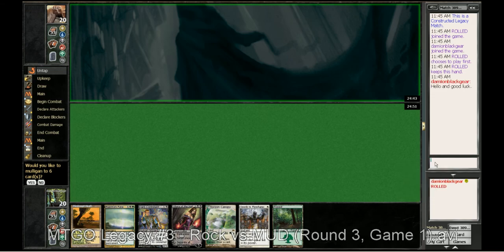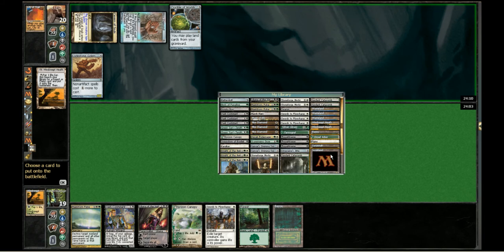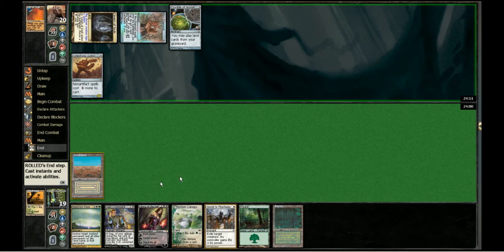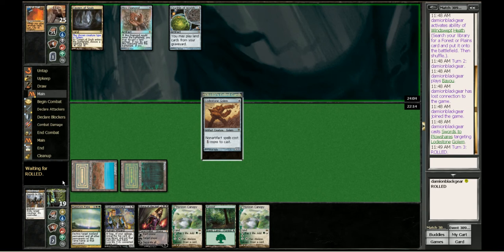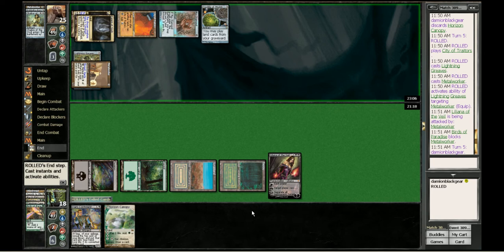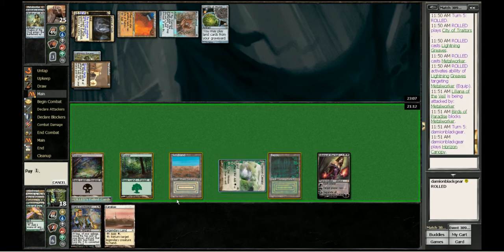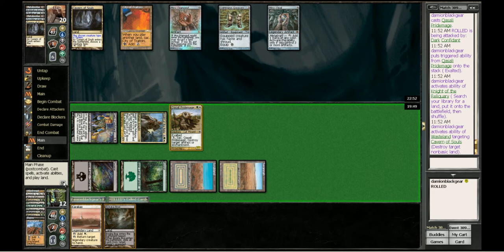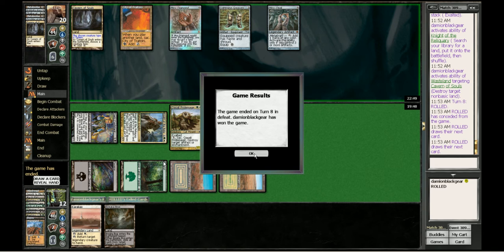MTGO Legacy Review #3 Rock vs MUD Round 3, Game 1